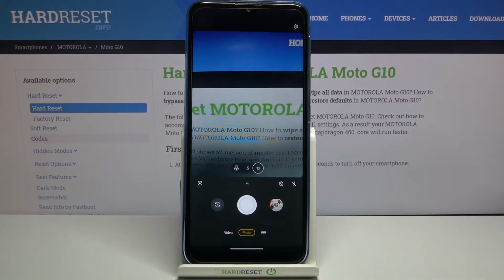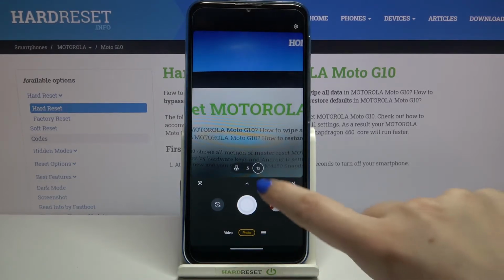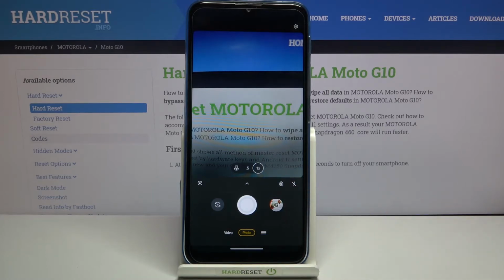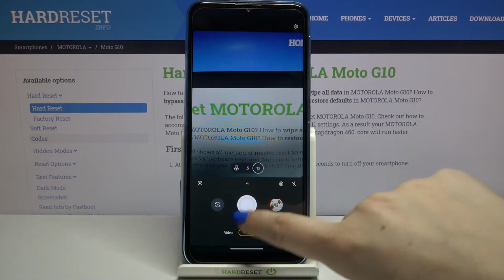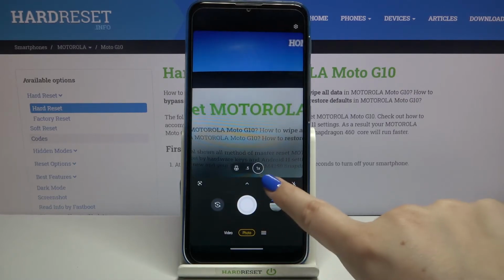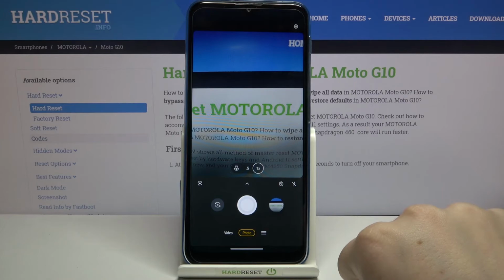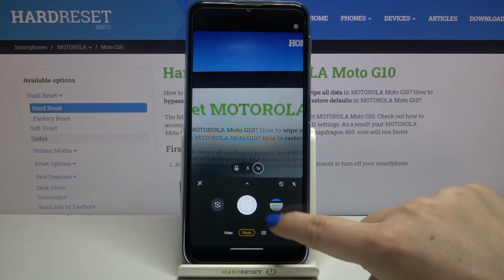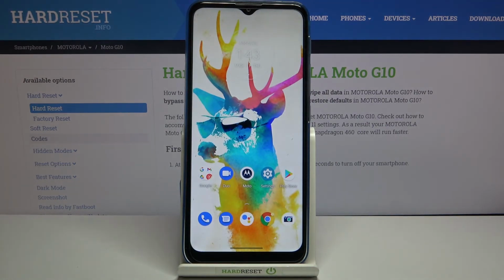How to Set Camera Timer in MOTOROLA Moto G10 – Activate Camera Countdown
Would you like to activate camera countdown in your MOTOROLA Moto G10 but you’re not sure how to do it properly? In this tutorial we’d like to share with you how easily you can find proper camera settings and how to manage them in order to successfully set camera timer. This option will allow the camera to count down before taking a photo, so you’ll have a time f.ex. to pose. So let’s follow all shown steps and successfully set camera timer.

How to set up camera timer in MOTOROLA Moto G10? How to manage camera settings in MOTOROLA Moto G10? How to use camera timer in MOTOROLA Moto G10? How to add camera timer in MOTOROLA Moto G10?